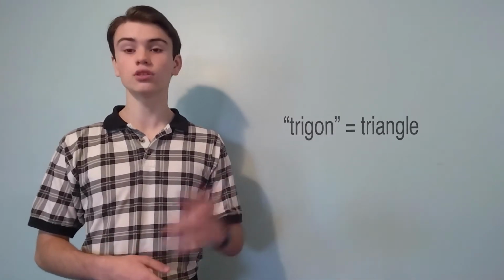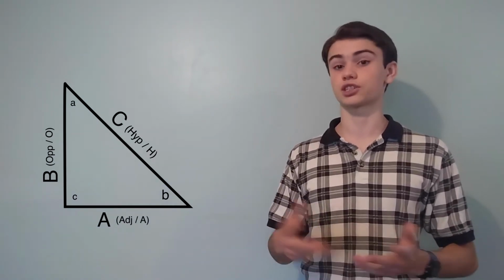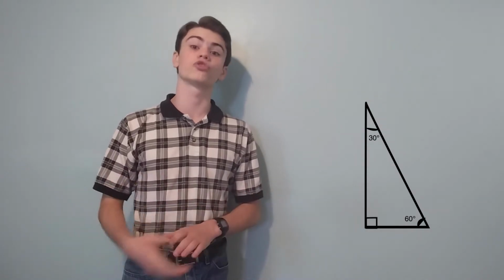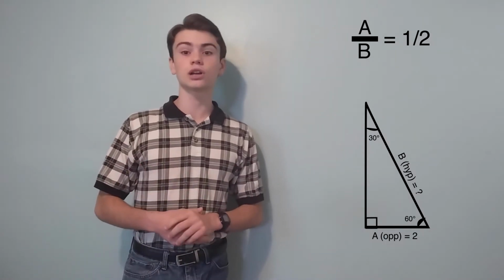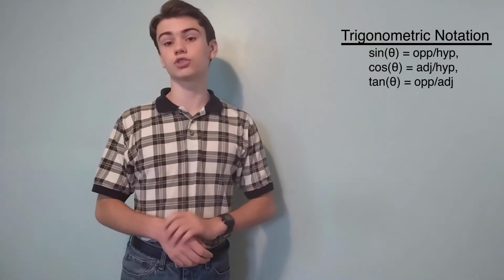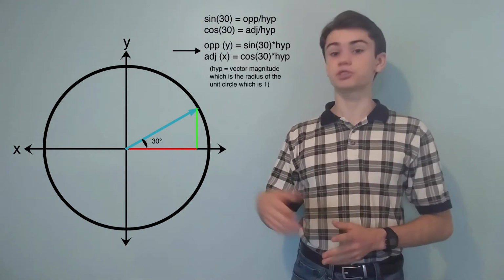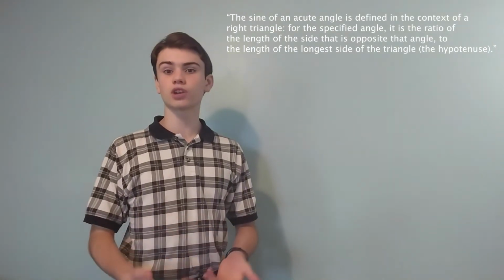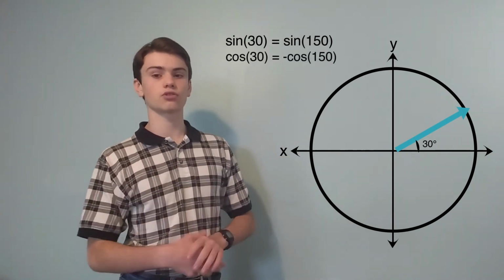What is Trigonometry about anyway?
Howdy ya'll, welcome to my first youtube video! This process of creating a teaching video has been a great learning process for me, as well as a humbling one. I don't actually feel very successful with my video, but like Grant Sanderson said the key is just to get started and you'll improve with time (or in this case hopefully I'll improve).

In the future, I will play around with different animation and teaching styles to find the style that I feel is best. My hope is that all my future videos will be way better than this, but it may be a gradual process before I actually start making content worthwhile.

One fun thing I did is compose and play a little short song which was the background music you heard in the video. In the future, I’ll probably compose more short songs like that.

I would love any critiques or tips that ya'll give me. In the future, I have some plans for improvement.
(1.) Work on my speech quality - I need to speak more clearly and get a better microphone.
(2.) Find a better animation routine. The amount of time it took me to make these simple animations was way too long. I will practice using my tools (primarily Adobe After Effects & Adobe Premiere) as well as possibly making my own resources or looking into smoothstep.io.
(3.) Work on structuring my teaching videos better. Whenever I come back and re-teach this topic I will separate this video into 3-5 more precise videos. I will wait to do this until I get professional enough though.
(4.) I have many other ideas as well - I'd appreciate anything ya'll can think of as well!

Timecodes
0:00 - Intro
0:32 - Basics of Trigonometry
1:17 - Geometric Foundations (Triangles)
2:35 - Geometric Foundations (Similar Triangles)
3:21 - “Class” of triangles
3:38 - Right Triangles defined using AA Theorem
5:36 - Trigonometric Functions & Tables
6:32 - History of Trigonometry.
7:20 - Sine and Cosine as y and x coordinates.
10:03 - Trig Functions with Obtuse Angles (symmetry in the unit circle).
12:45 - Summary
13:55 - About Me